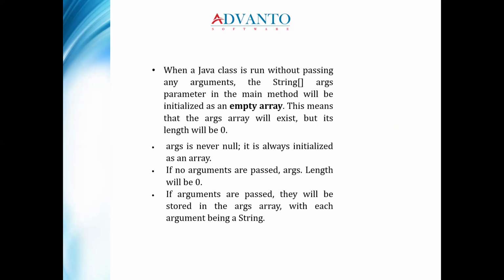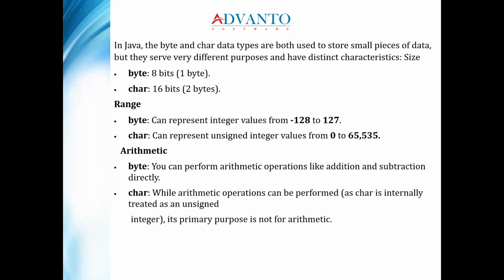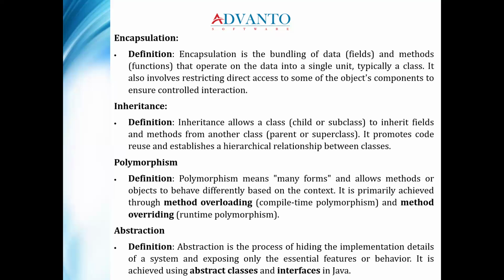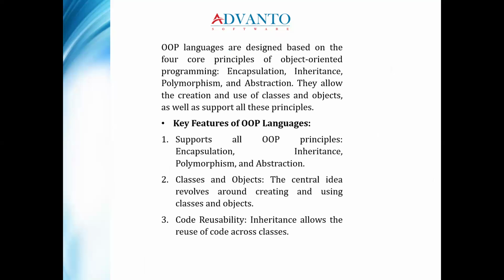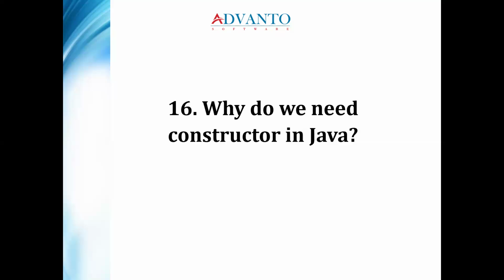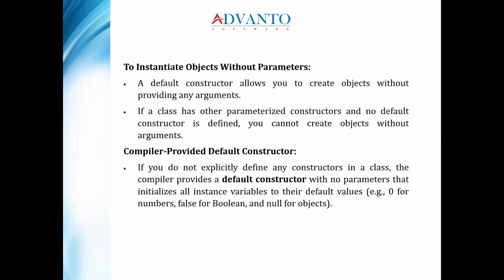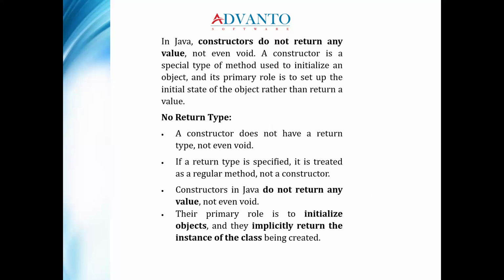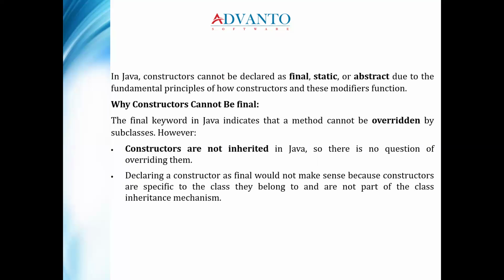Fullstack Java Interview Questions Set -2